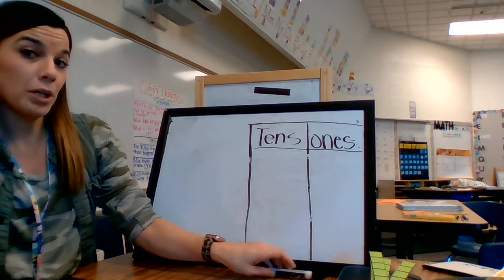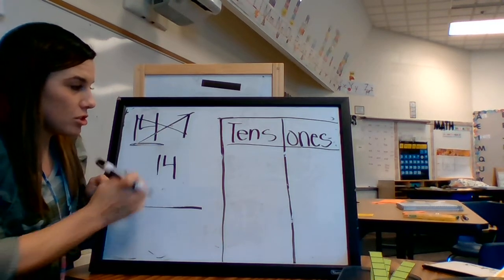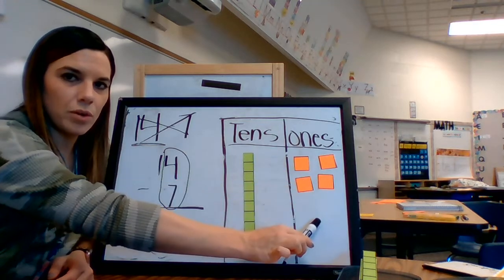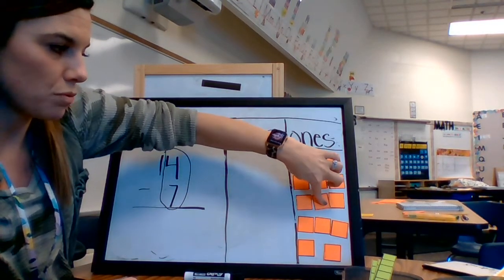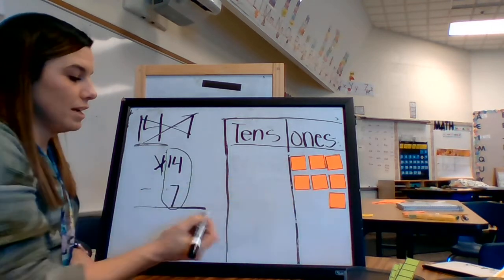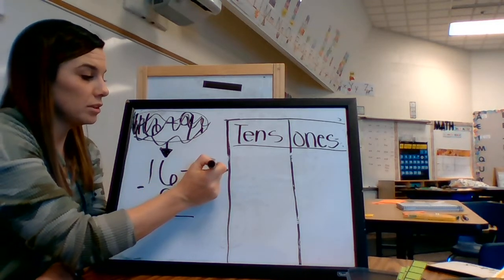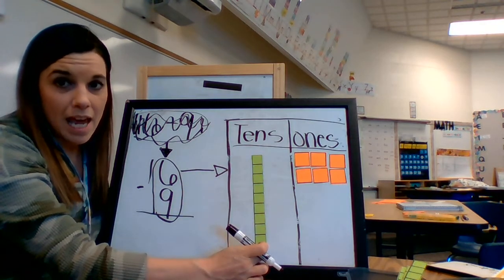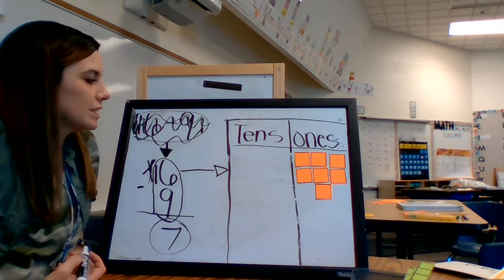subtraction with regrouping